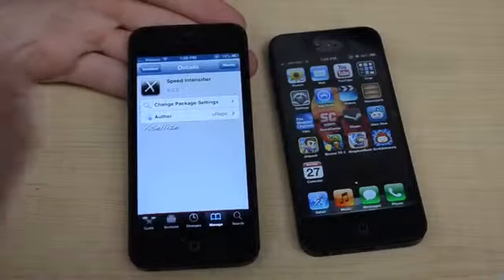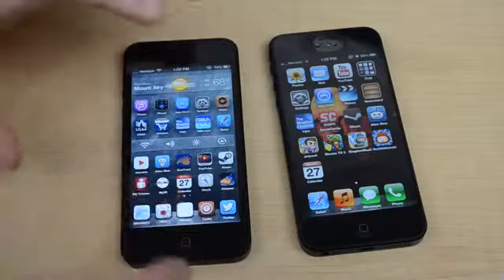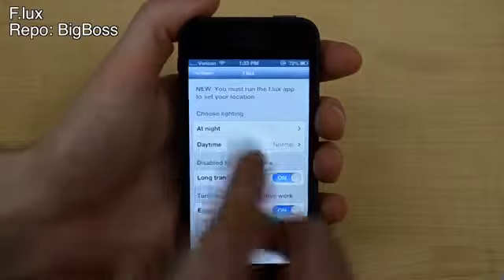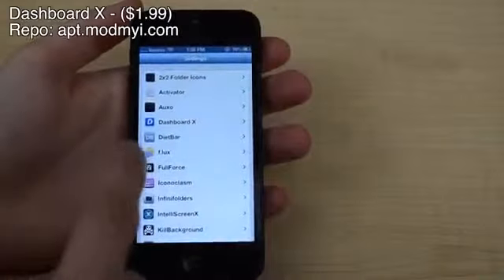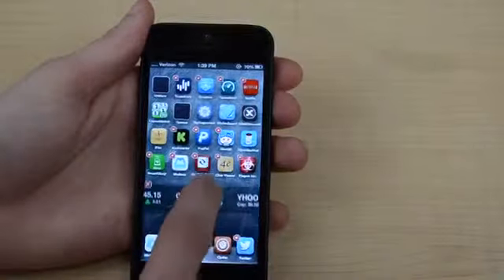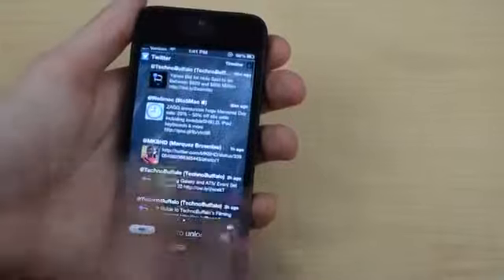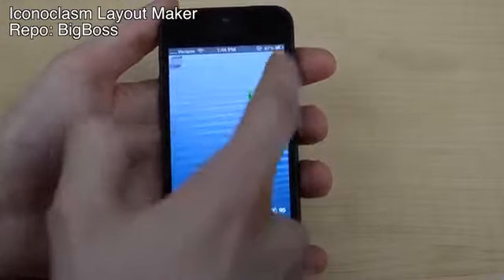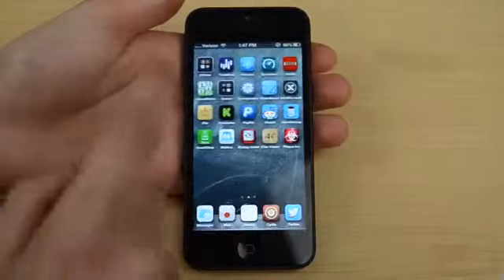Top 5 Jailbreak Tweaks